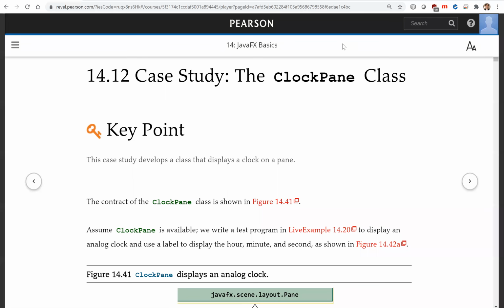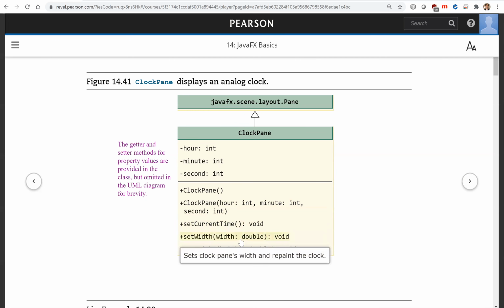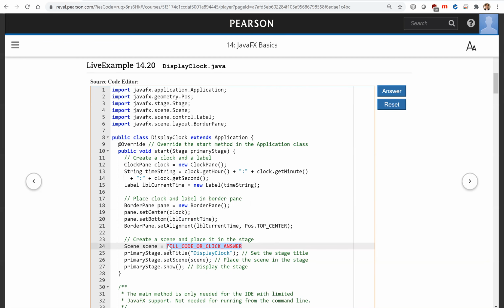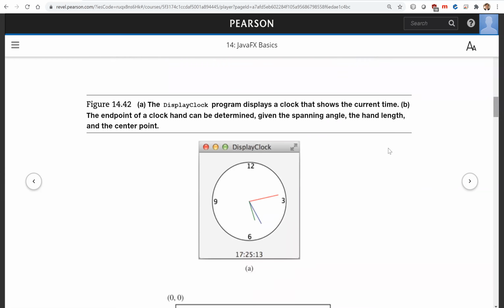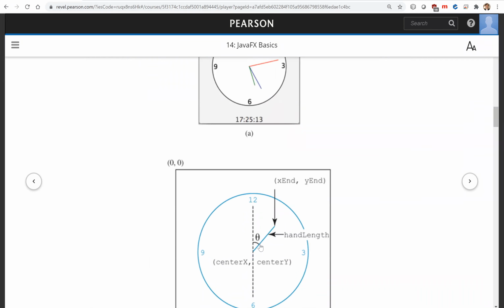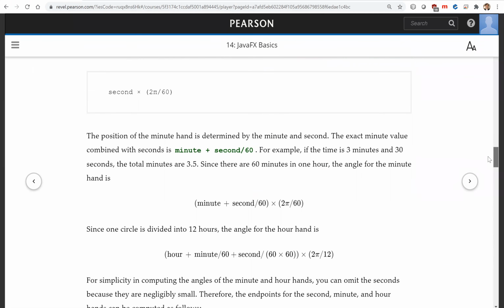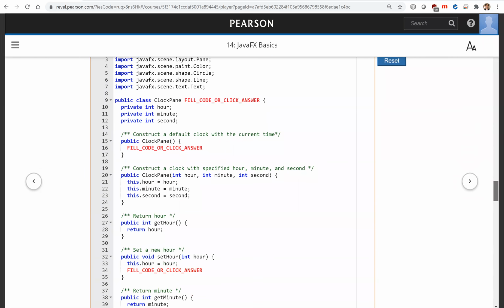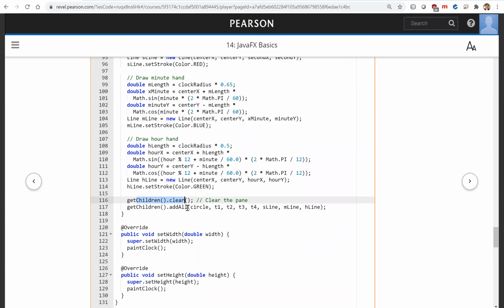Daniel Liang Java Section 14.12